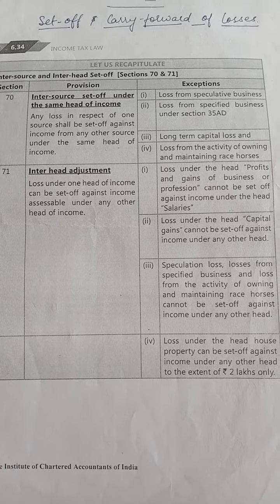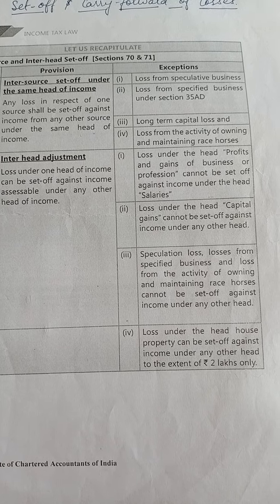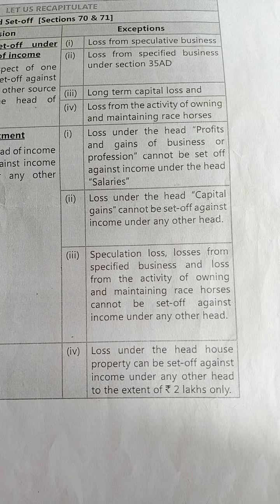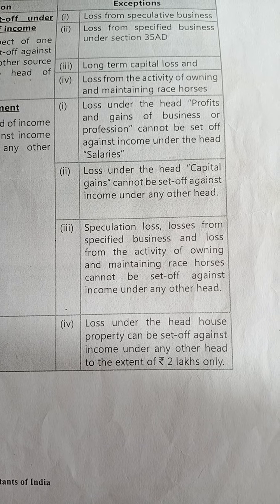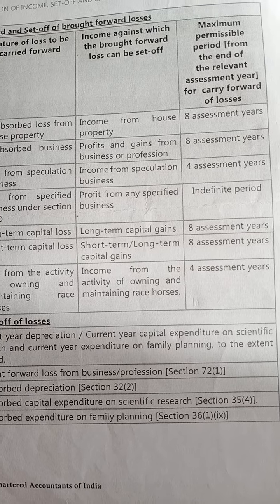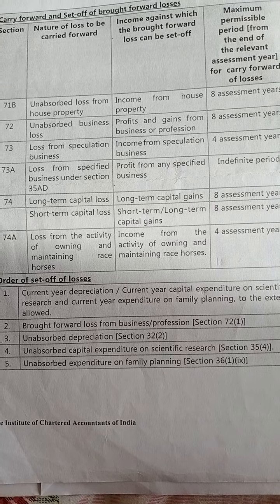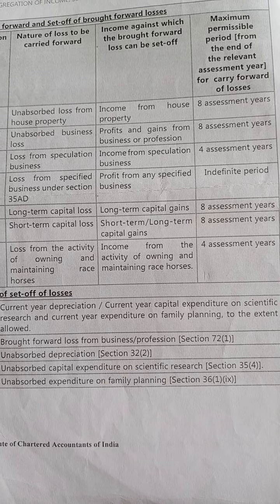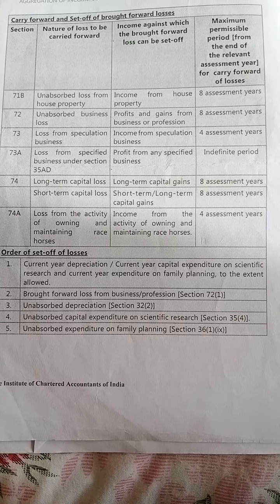BCOM411, BBA 416 || Unit 4/Unit 5 || Set off & Carry Forward of losses Provisions || Dr Kiran Balani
Provisions for set off and carry forward of losses